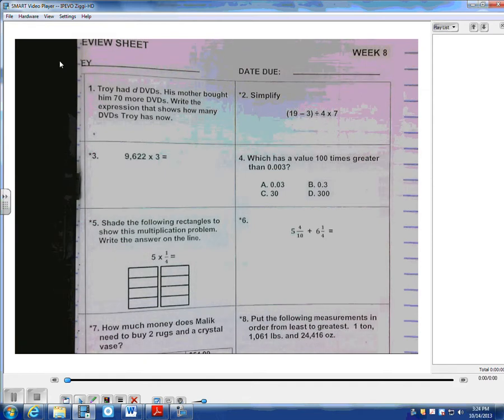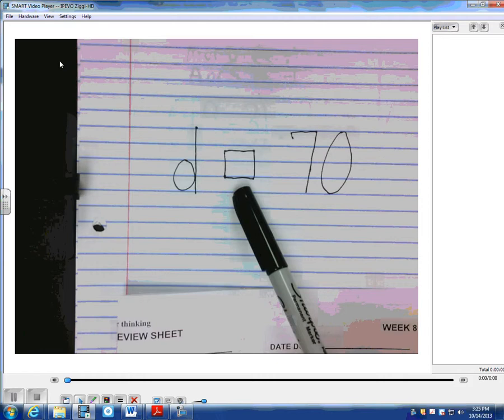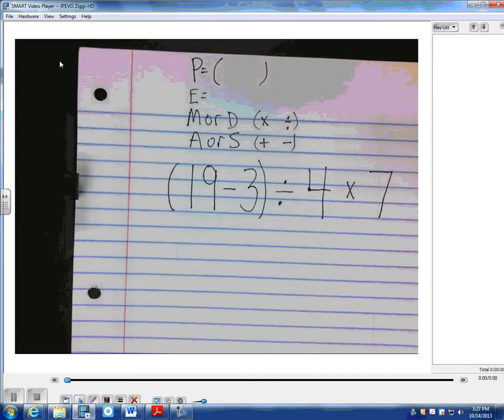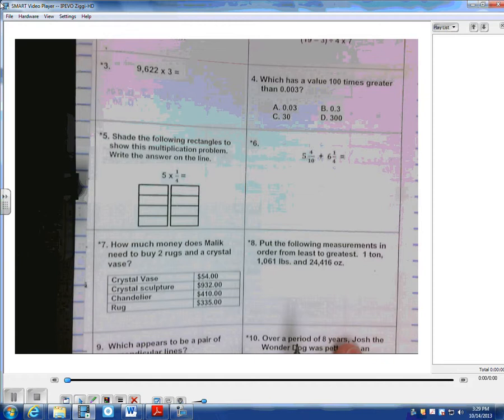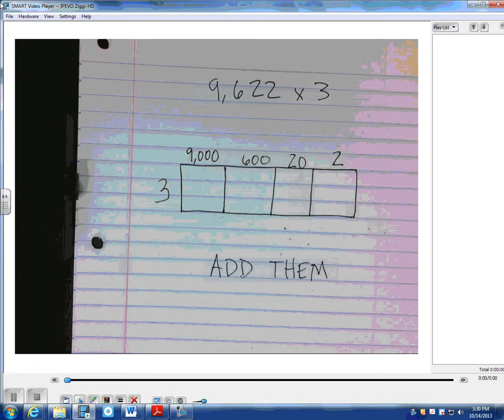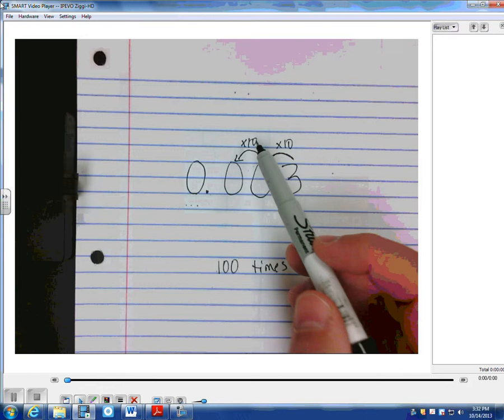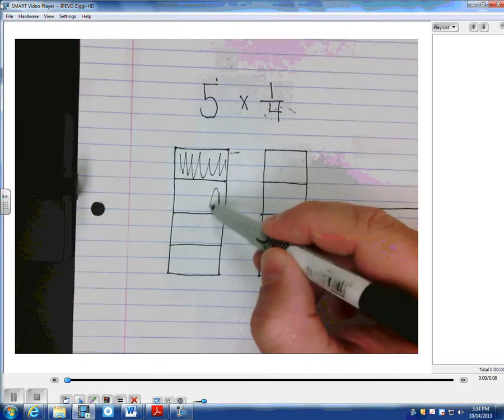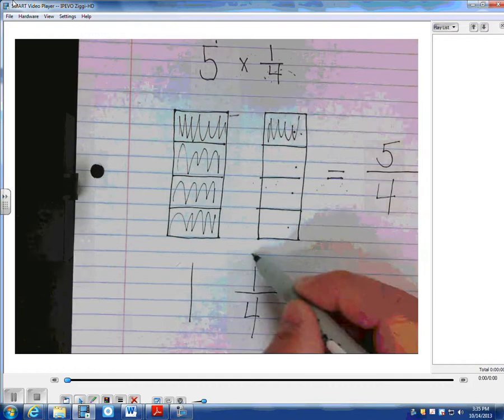MRS Week 8 #1-5